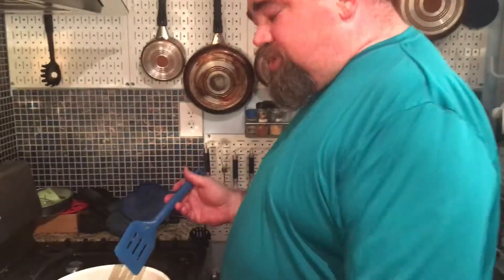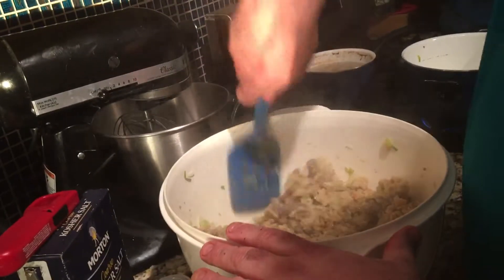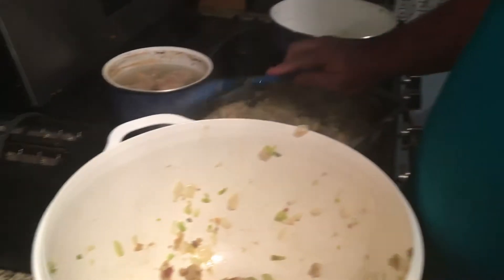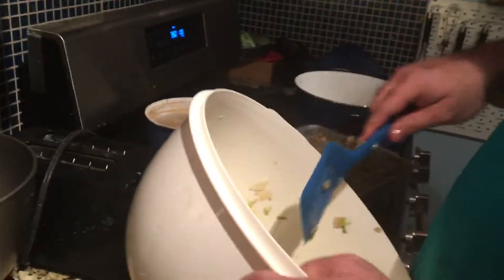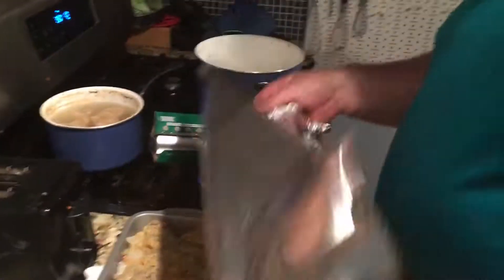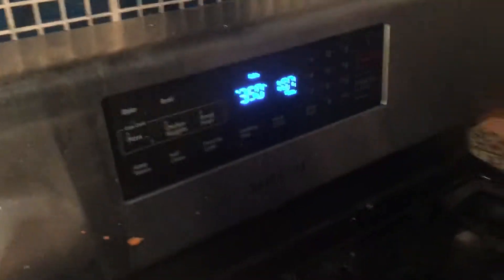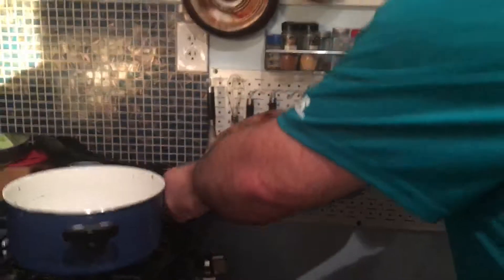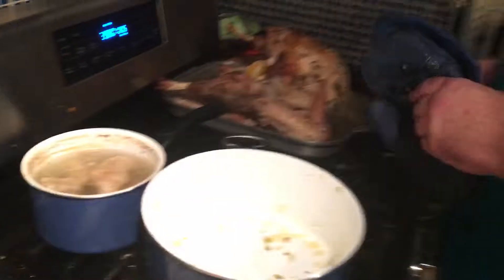Roasted turkey and stuffing